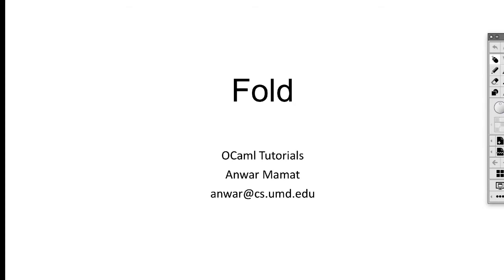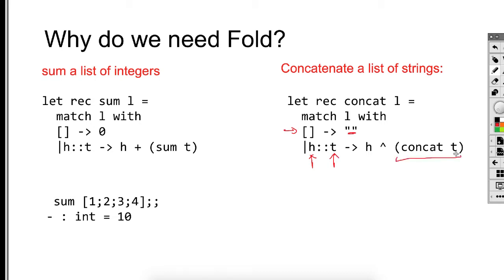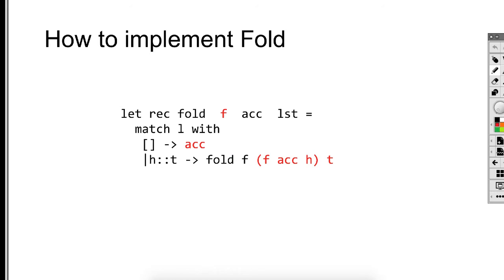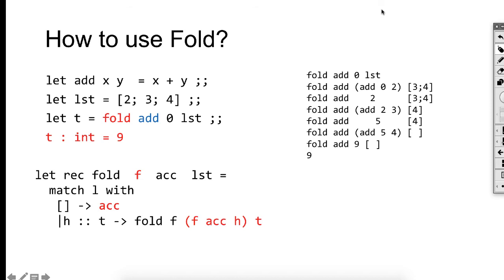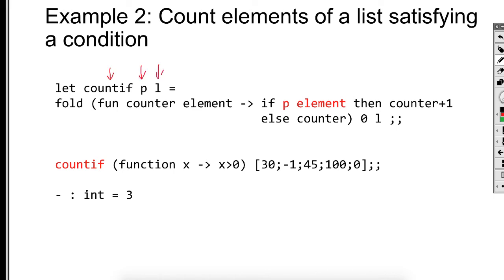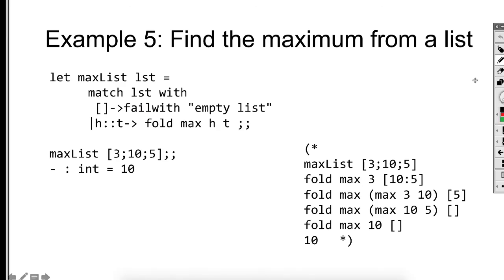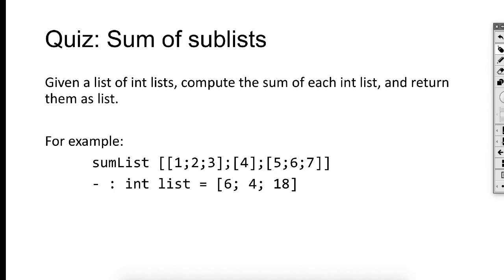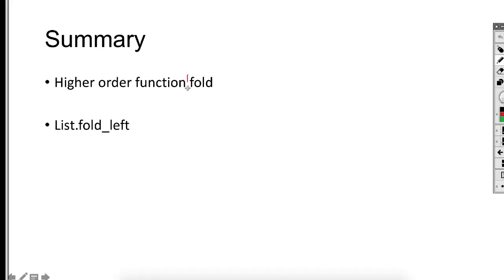OCaml fold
OCaml higher order function fold